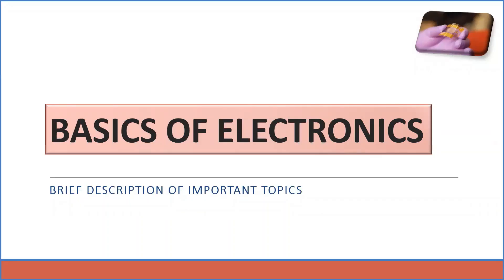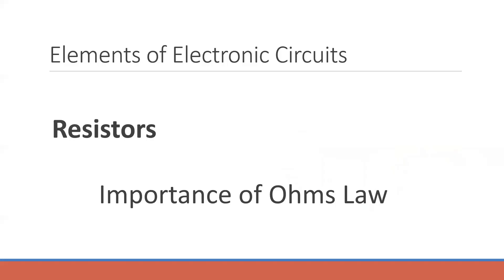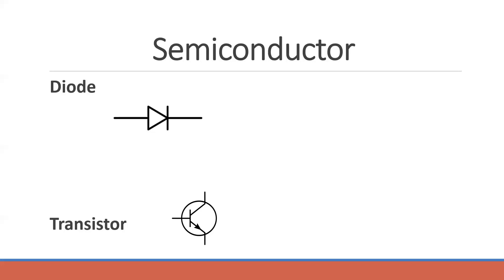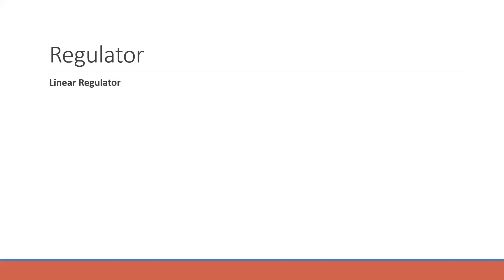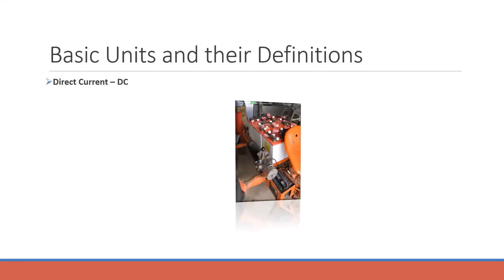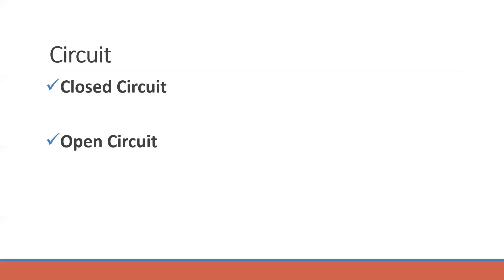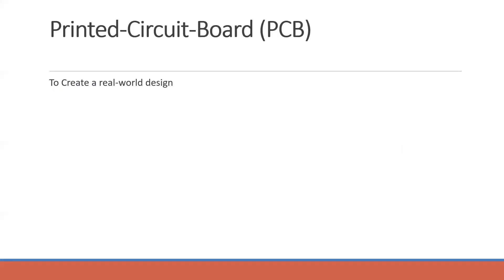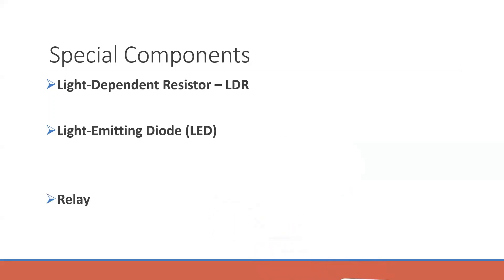Basics of Electronics | Brief Discussion of all the Important Electronic Components and Terms.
Basics of Electronics including various components, elements, units and devices have been discussed in this video in a very brief and clear manner.